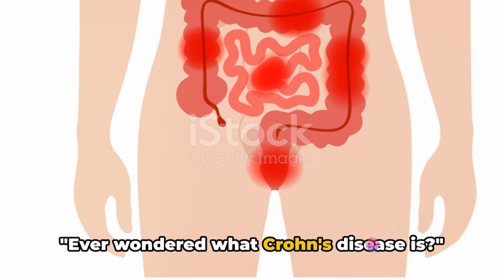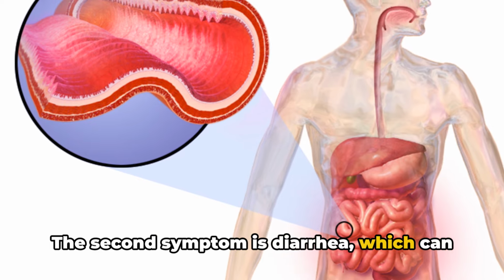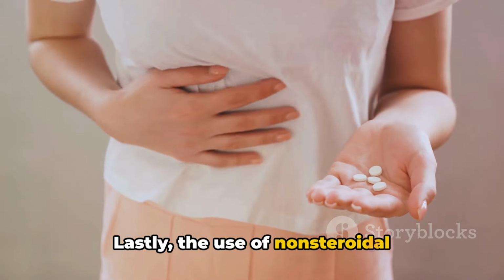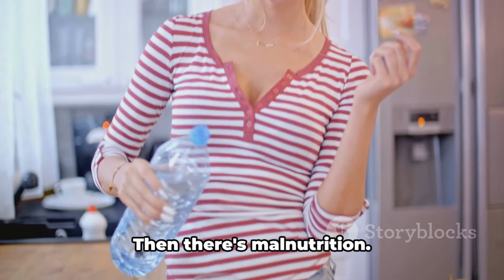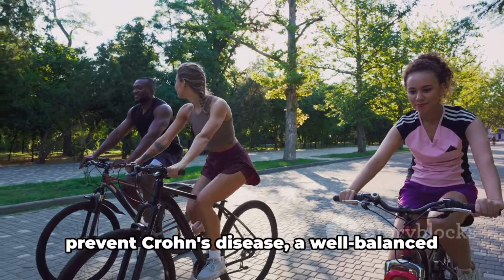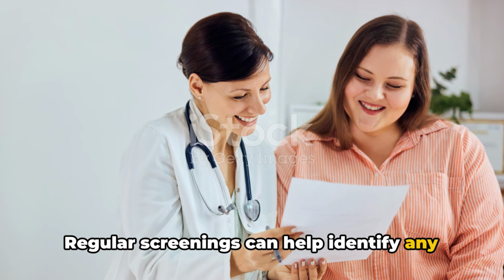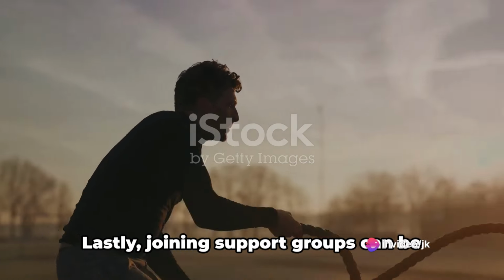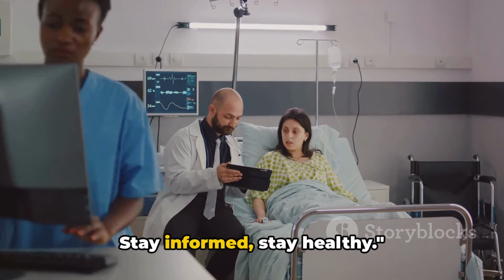What is Crohn's Disease, Symptoms, Causes, Complications, Prevention and Treatment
Thumbnail:  Designed by Freepik Education Videos on Facts Academy 0122 Welcome to Facts Academy 0122!

Our channel is a hub for learners and scholars alike, where we dive into a diverse range of educational topics and the latest research. Whether you’re seeking knowledge in science, arts, technology, or social sciences, we’ve got you covered. Join us as we explore new depths of understanding and discovery!

Education is the cornerstone of personal and societal growth. It empowers individuals with knowledge, skills, and the confidence to make informed decisions, contribute to society, and pursue their dreams. Beyond personal development, education fosters understanding, innovation, and progress within communities and nations. It's a powerful tool that can address global challenges, promote equality, and improve the quality of life for all. 📚✨

Being educated is more than just an academic achievement; it's a fundamental aspect of personal empowerment and societal advancement. Education equips individuals with critical thinking skills, knowledge, and the ability to understand complex issues, enabling them to participate fully in society and make meaningful contributions. It opens doors to opportunities, promotes equality, and fosters a sense of unity and understanding across diverse cultures. Ultimately, education lays the foundation for a more informed, just, and prosperous world. 🌐📈

Education is a powerful catalyst for positive change. When we commit to educating each other, we share a wealth of diverse perspectives, skills, and knowledge that can transform societies. By fostering a culture of learning and mutual growth, we can address global challenges, bridge cultural divides, and build a future where everyone has the opportunity to thrive. Let's unite in the pursuit of knowledge and change the world for the better—one lesson at a time. 🌍🎓

FOLLOW ME ON:
Links

MY VIDEO TOPICS:
* Education Courses
 • Science Education
  • Mystery Educational Videos
 • Financial Education Welcome to Facts Academy 0122!

FOLLOW ME ON:
Links

MY VIDEO TOPICS:
* Education Courses
 • Science Education
  • Mystery Videos
 • Financial Education